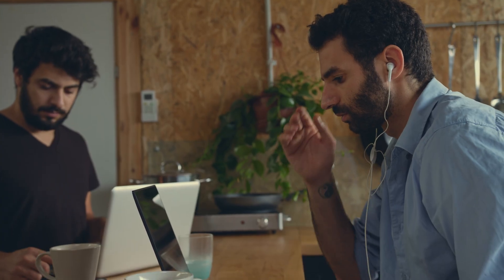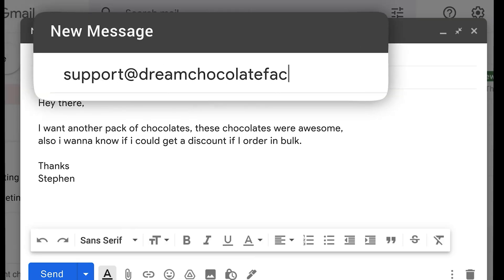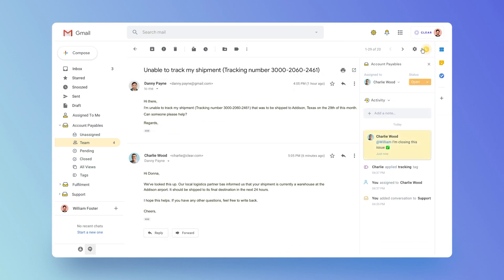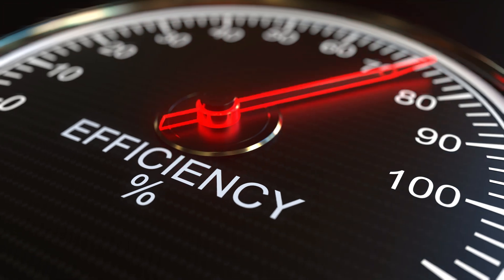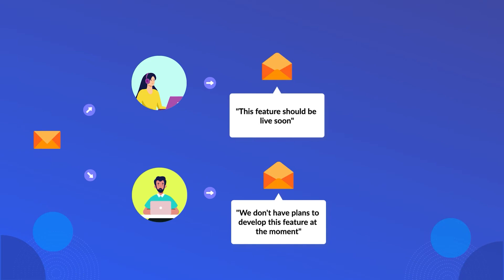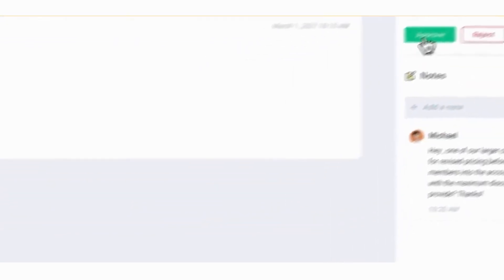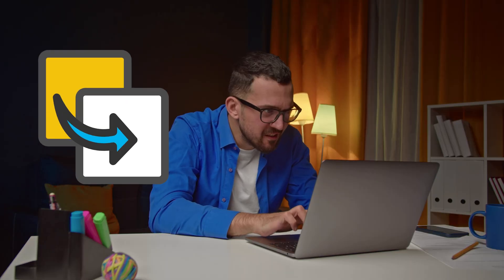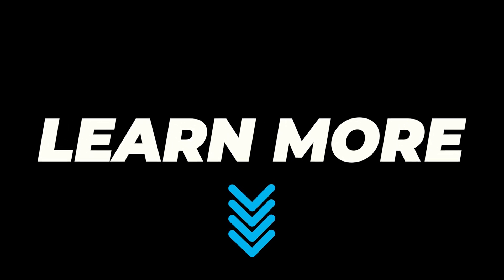8 Ways This NEW App Transforms Daily Life for Business Owners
Discover how to maximise productivity for your small business with Hiver’s top features. From shared inboxes to SLA management, learn how to make the most of your Gmail for seamless team collaboration. Need expert assistance?